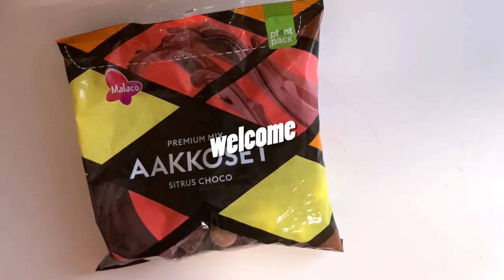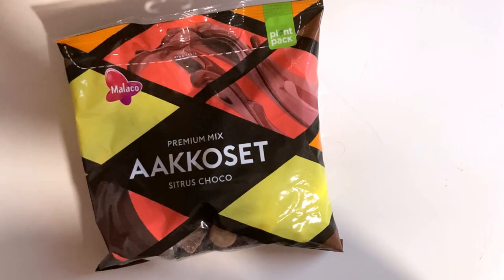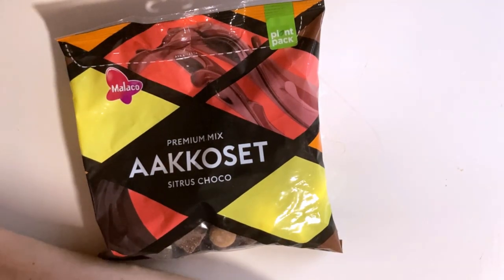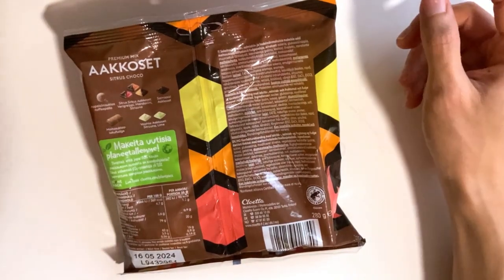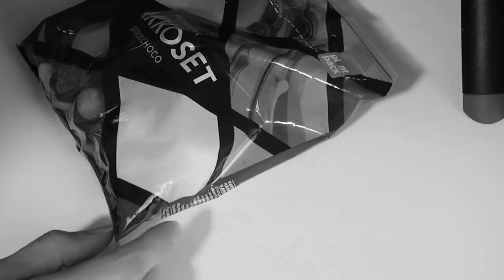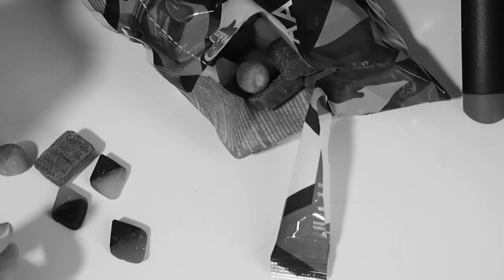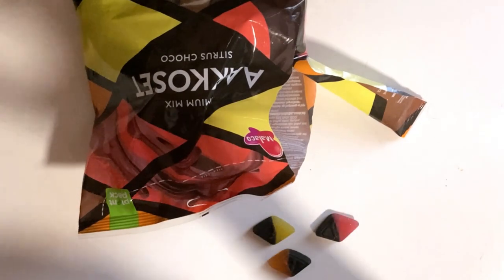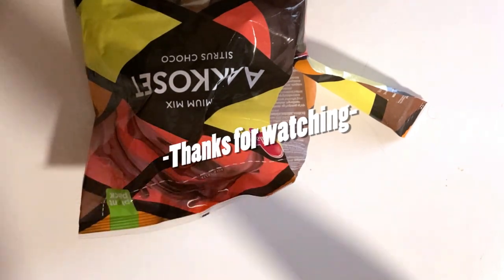Aakkoset Sitrus Choco Taste Test: A Battle of the Flavors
Alphabet Citrus Choco combines salmia, licorice and chocolate with sweet citrus flavors in an unprecedented way. The bag contains eight candies, each one more delicious than the other. The mixture contains e.g. chocolate covered lacufudge, orange and chocolate flavored toffee ball and duo candies that combine the flavors of salmi licorice and citrus fruits.